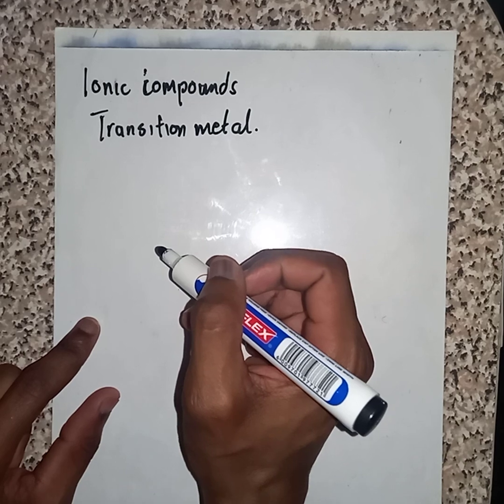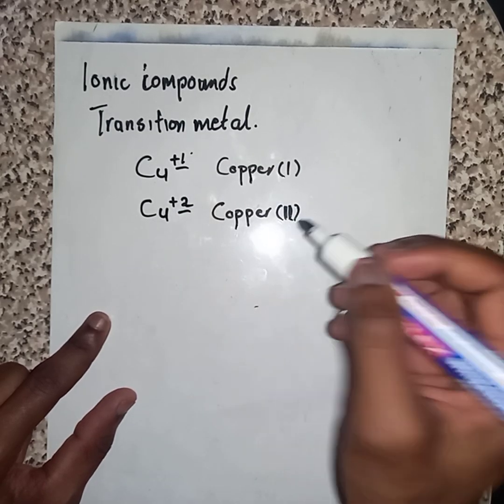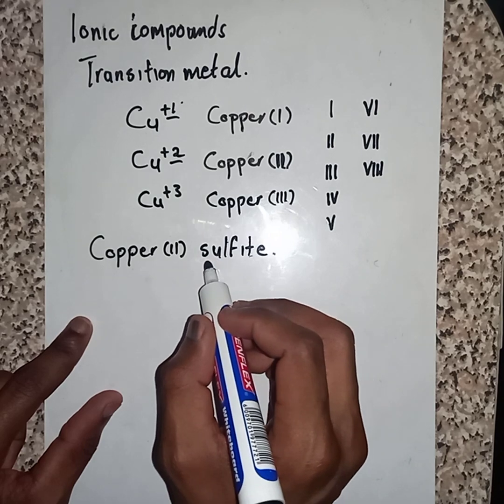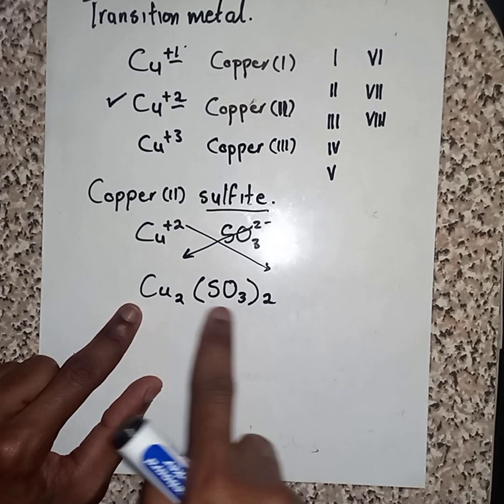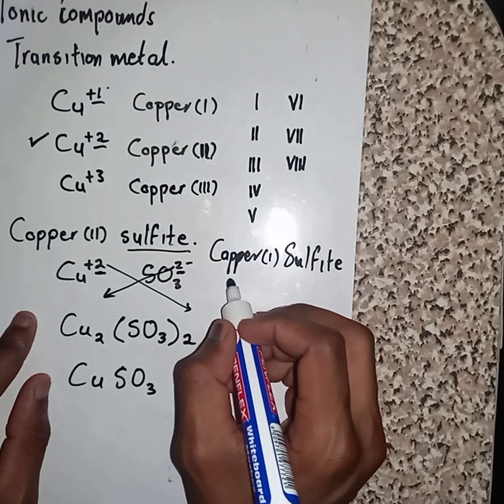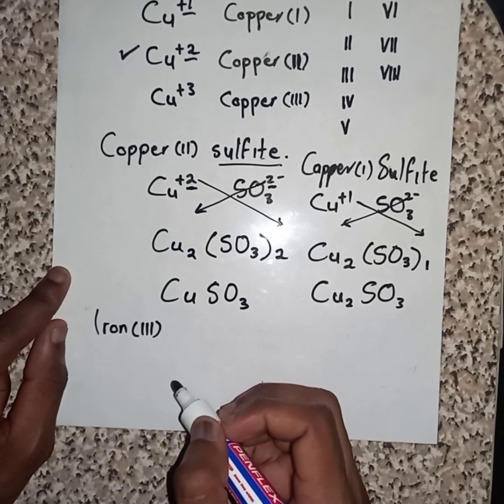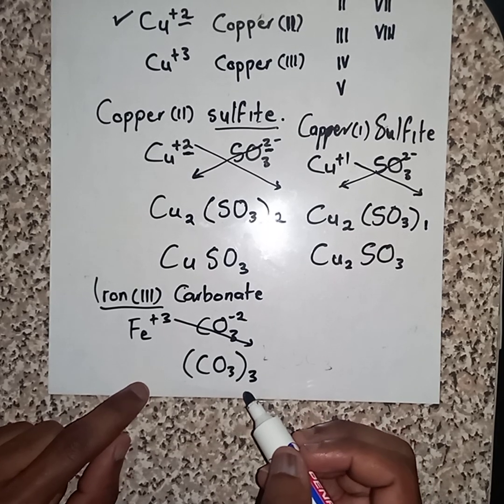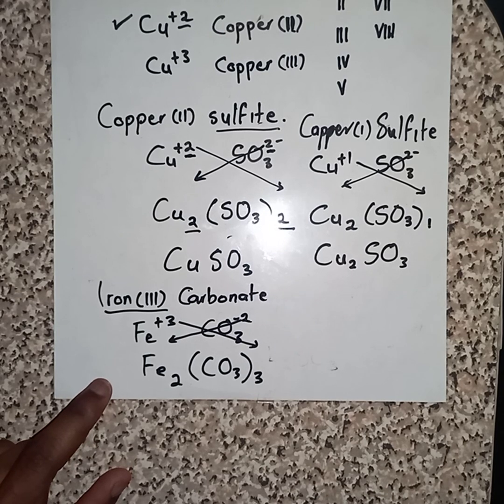Grade 10 Physical Sciences Writing Chemical Formulae of Ionic Compound including Transition Metal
Chemical Formulae of Ionic Compound including Transition Metal